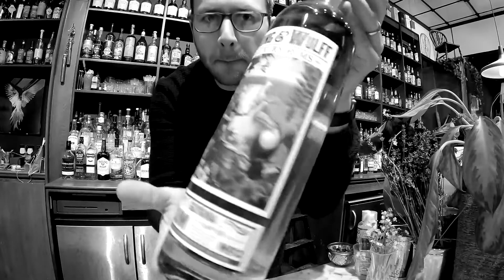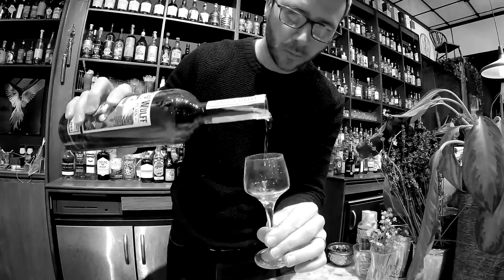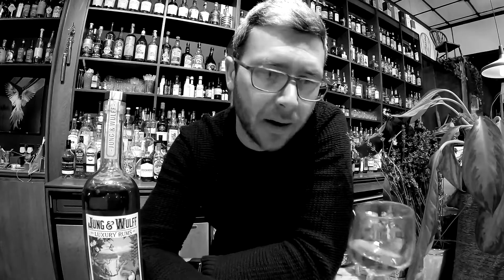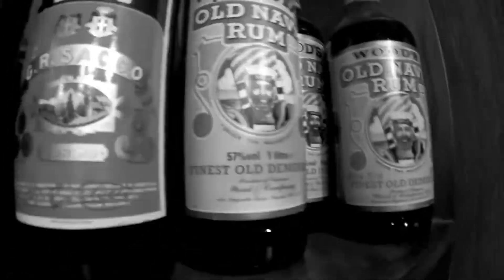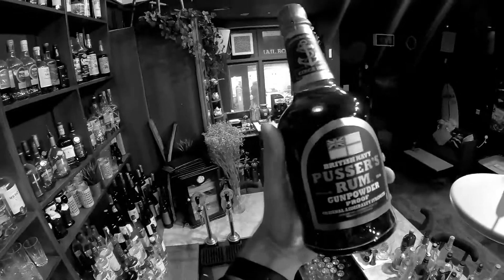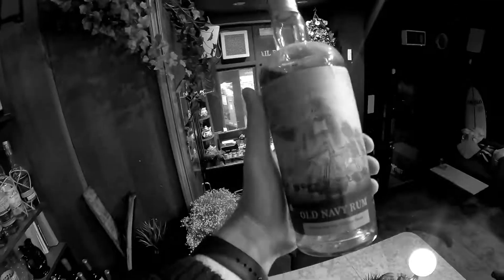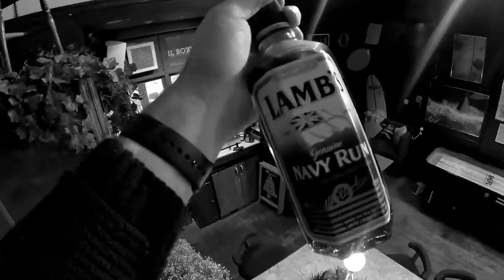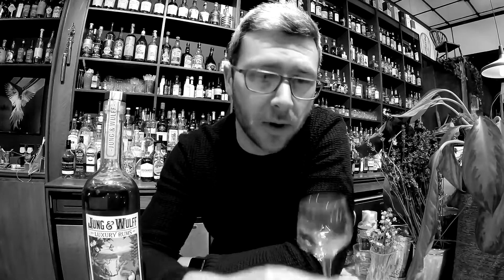Rum Review- Jung & Wulff Guyana- 60 seconds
A 60 Second review of the new Jung and Wolff Rum from Guyana